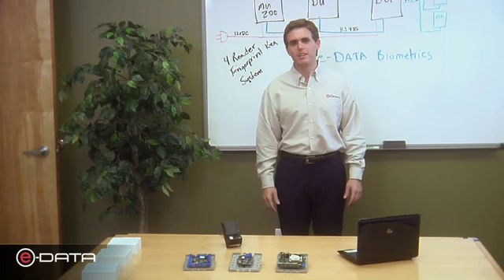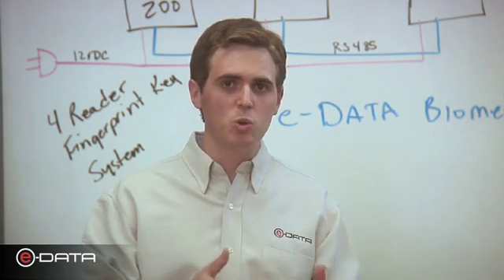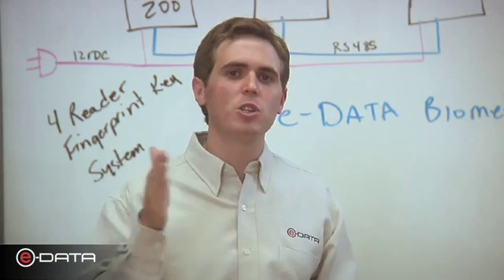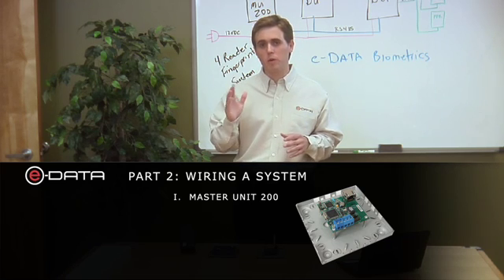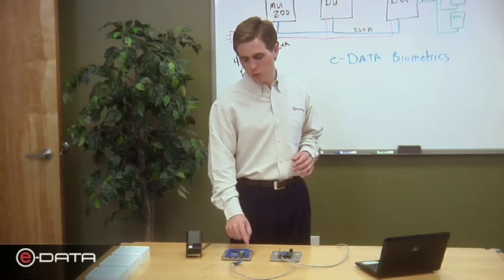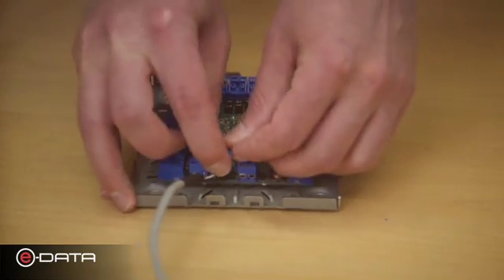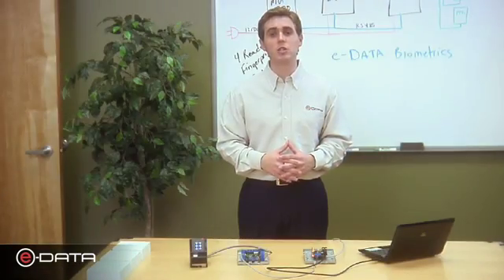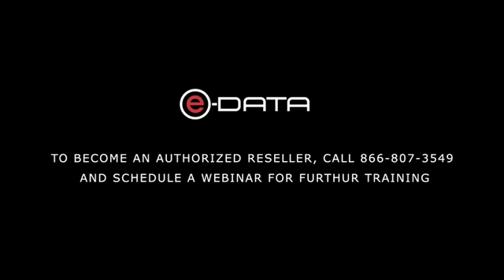Installing an e-DATA Biometrics system (e-data.com)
Watch how to install an e-DATA Biometric Access Control system using a Master Unit 200, Door Unit and Fingerprint Key biometric reader.